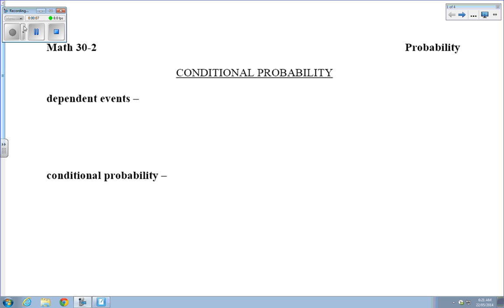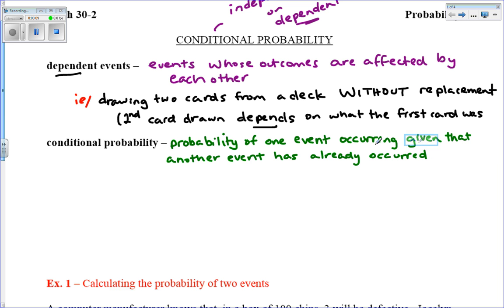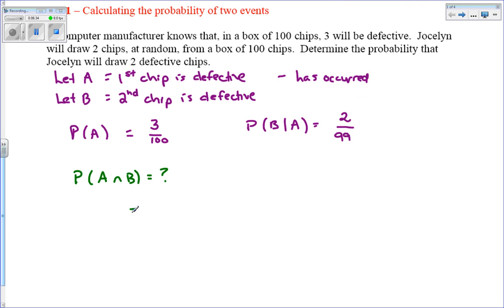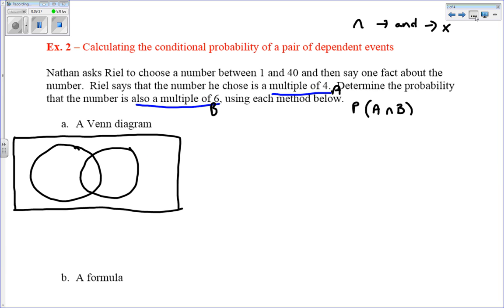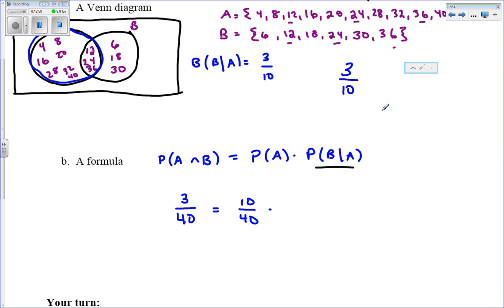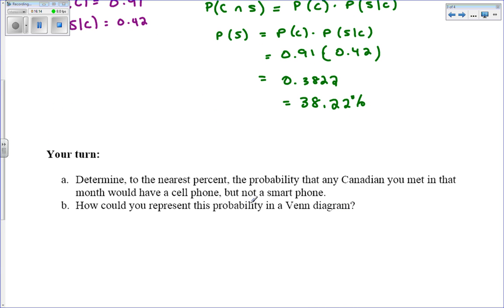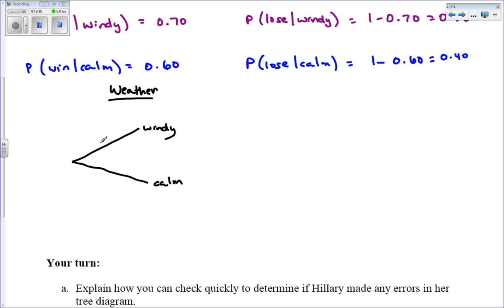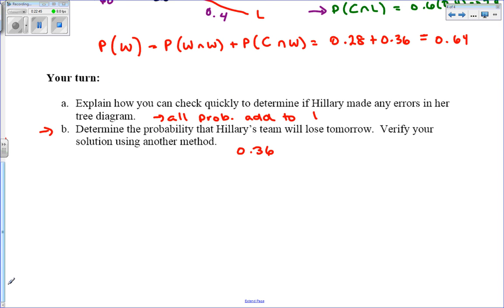Conditional Probability video